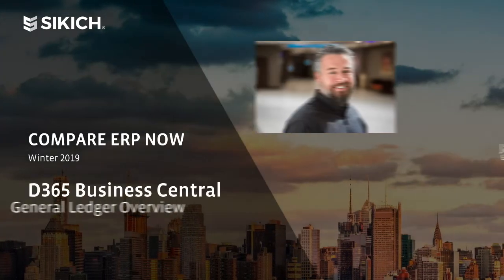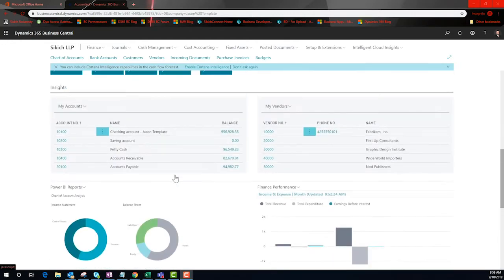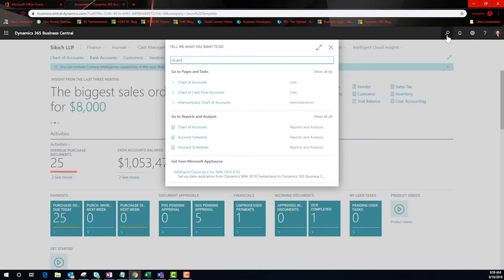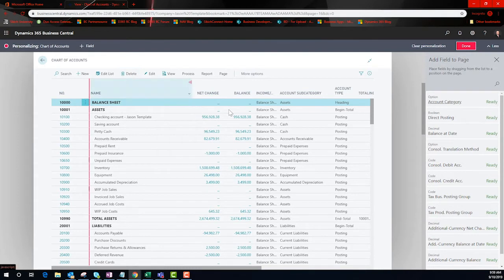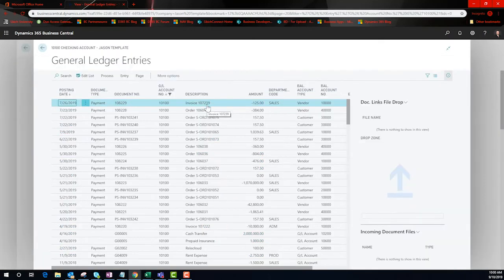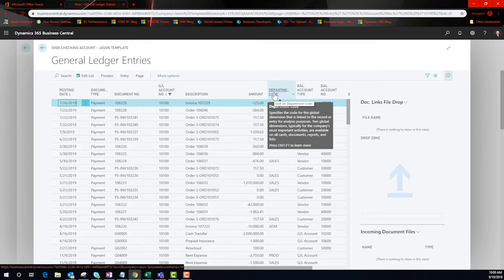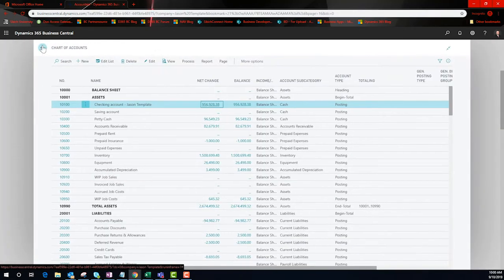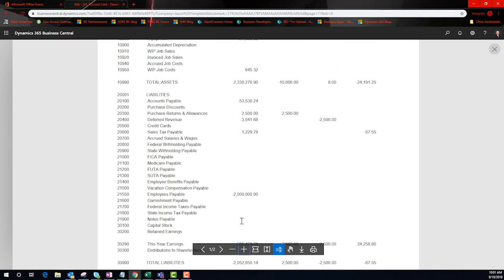General Ledger in Dynamics 365 Business Central | Sikich